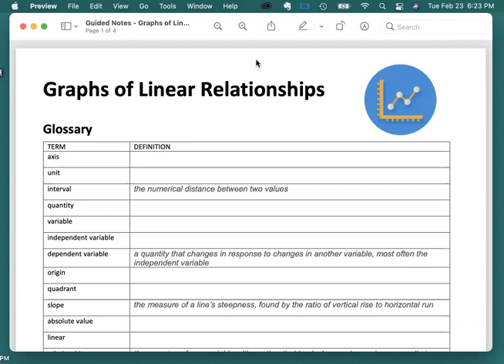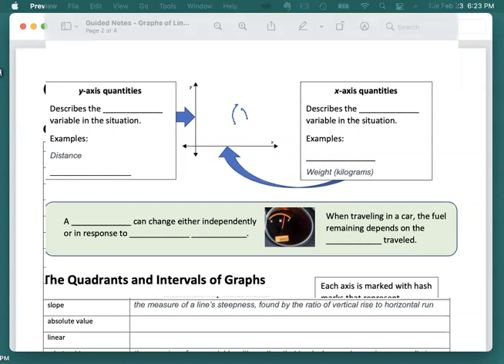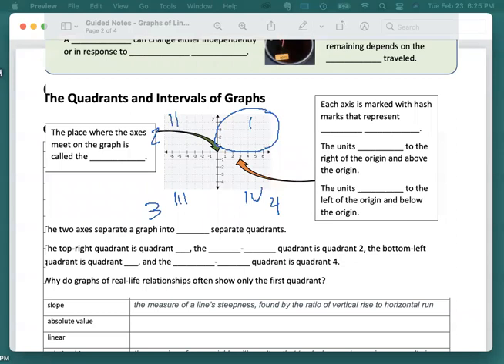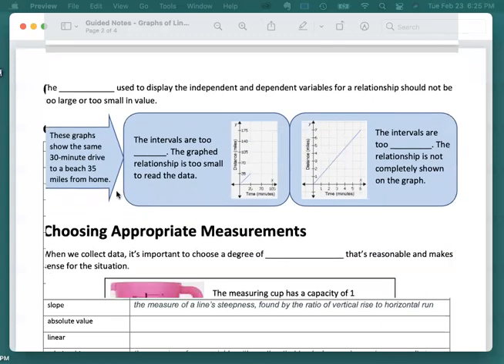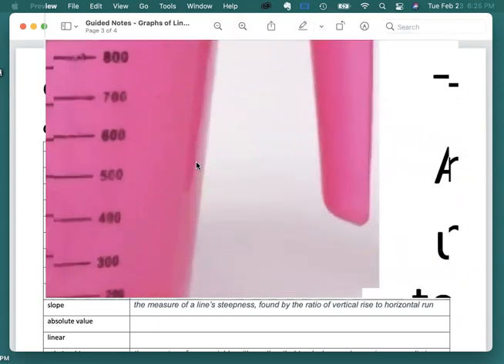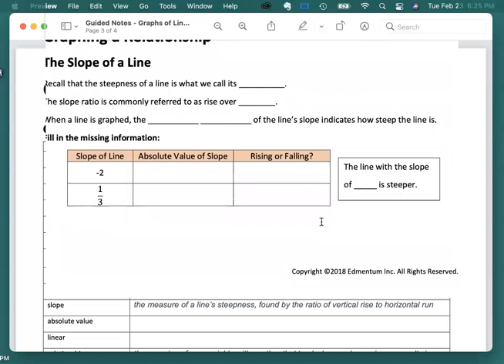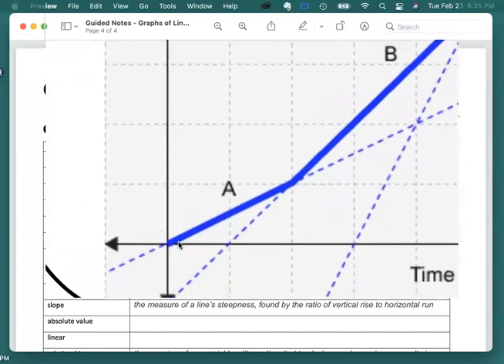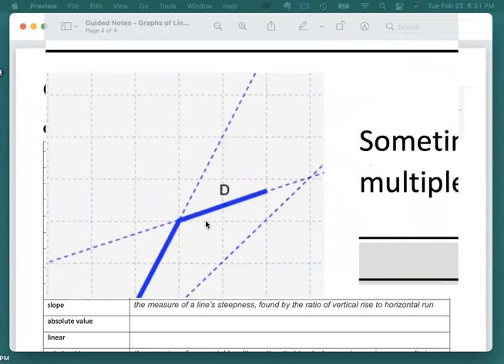AL1 A U1 Graphs of Linear Relationships